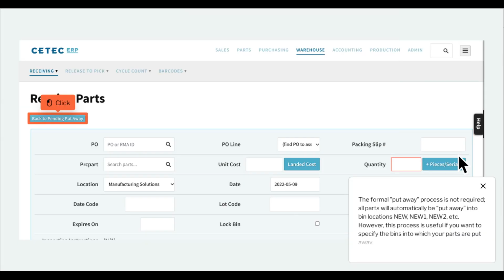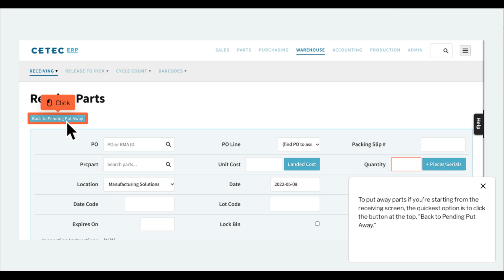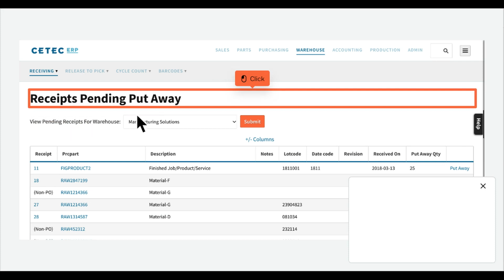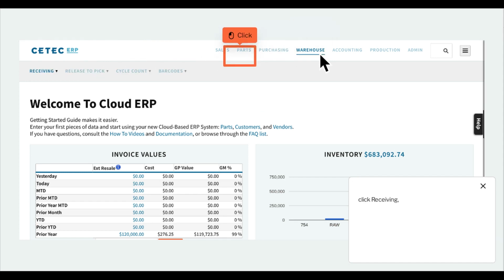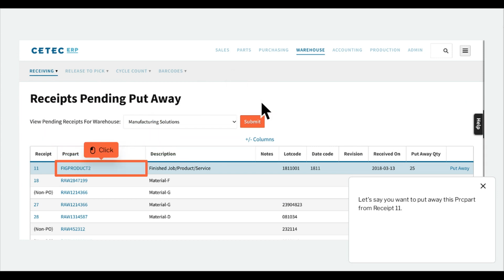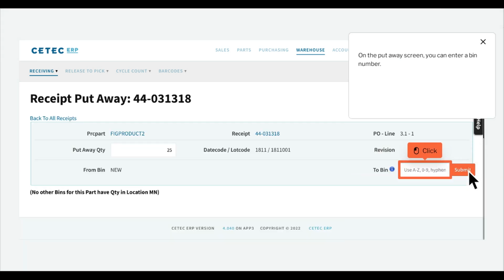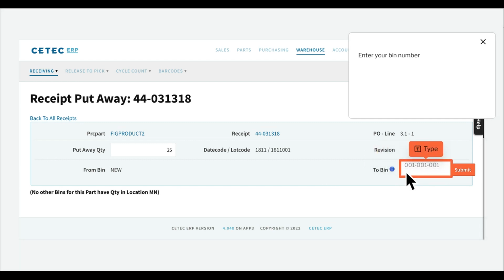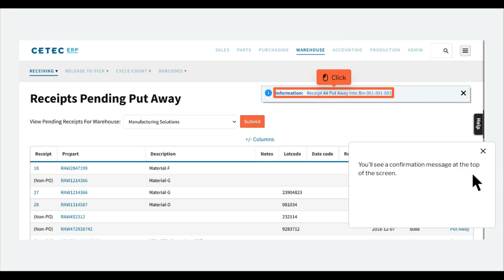How to Put Parts Away in Cetec ERP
How do I put away parts in Cetec?